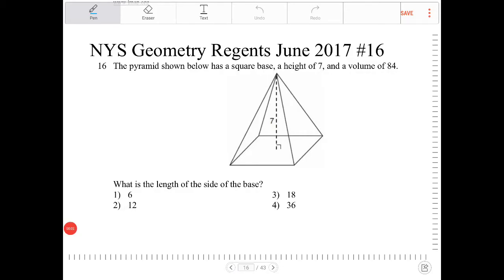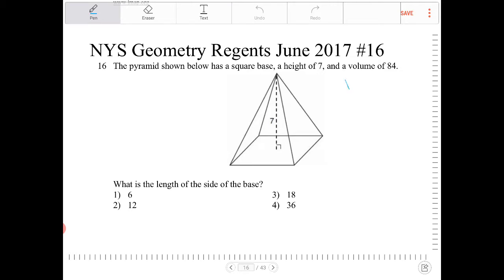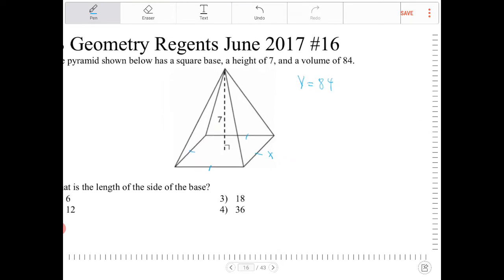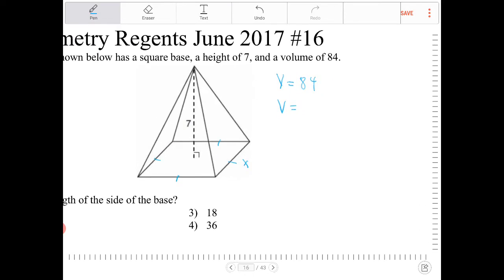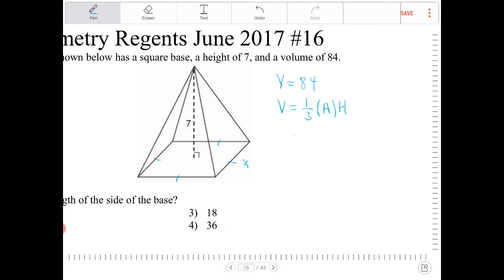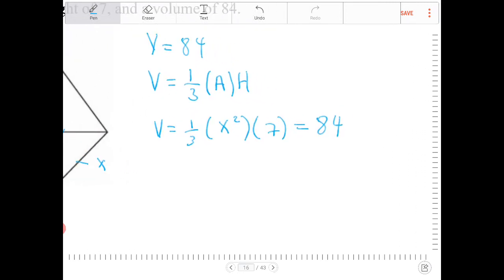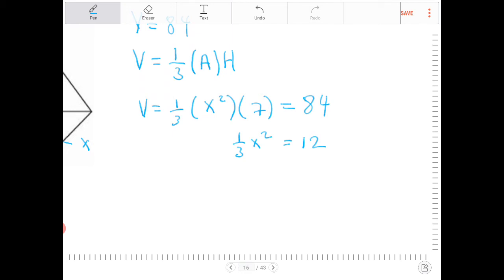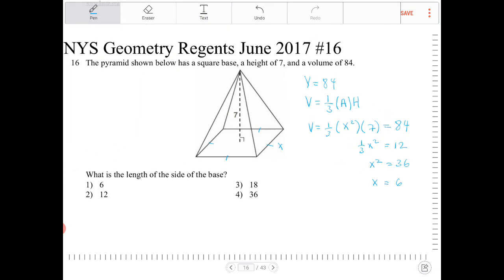NYS Geometry Regents June 2017 question 16